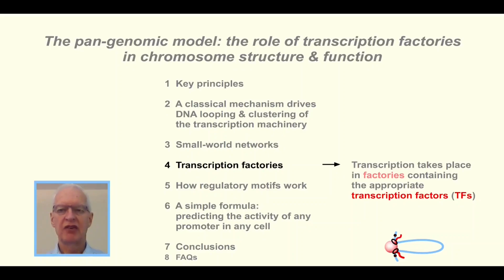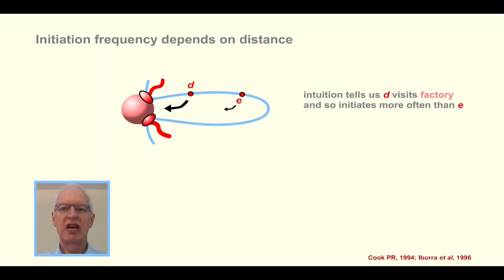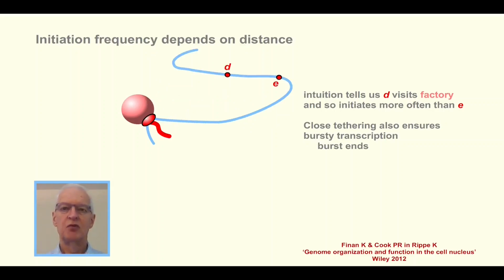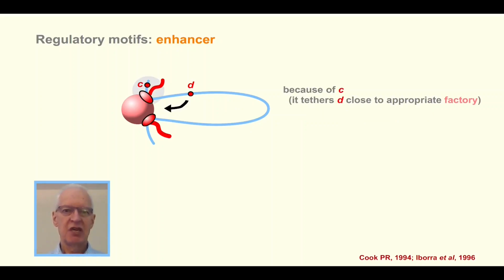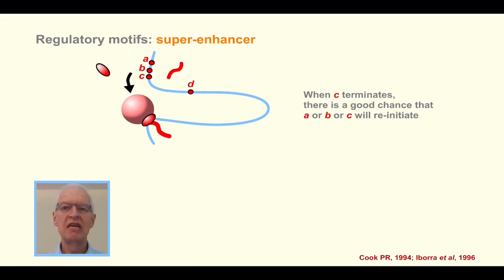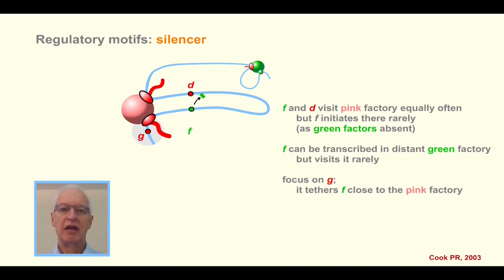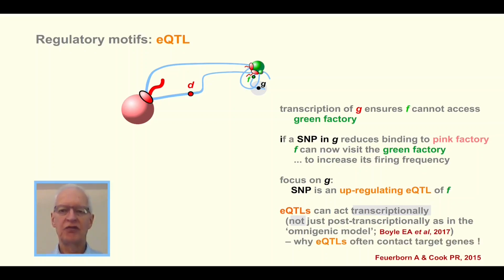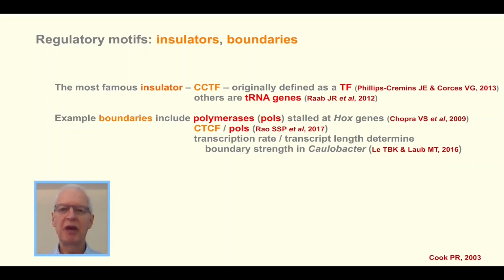The pan-genomic model: the role of transcription factories in chromosome structure and function – 5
The pan-genomic model describes inter-relationships between chromosome folding and gene transcription. As the name implies, it applies to all organisms, and posits that every base-pair in the genome affects the activity of every other base-pair to some degree.
It was developed by Peter Cook (University of Oxford), Davide Marenduzzo (University of Edinburgh), and their colleagues.
The fundamental structural feature is a cluster of active RNA polymerases and associated factors called a ‘transcription factory’.
This presentation describes the growing evidence for this model. It has 7 sections (each ~15 min) – with another providing answers to frequently-asked questions (FAQs) – and it is aimed at biomedical scientists.
This section (‘5  ‘How regulatory motifs work’) covers:
(i) Intuition tells us that promoters tethered close to RNA polymerases in factories will initiate more often than ones tethered further away; this intuition is supported by results from simulations and experiments.
(ii) Such close tethering ensures ‘bursty’ transcription.
(iii) Regulatory motifs like enhancers (and super-enhancers), silencers, eQTLs (expression quantitative trait loci), insulators, and boundaries all turn out to be active transcription units.
(iv) We suggest that every active promoter can act as any one of these motifs, depending on which target locus is considered; this is why these motifs share so many molecular marks (e.g., histone modifications).
(v) In other words, every base-pair in the genome affects the activity of every other one to some degree – hence the ‘pan-genomic model’.